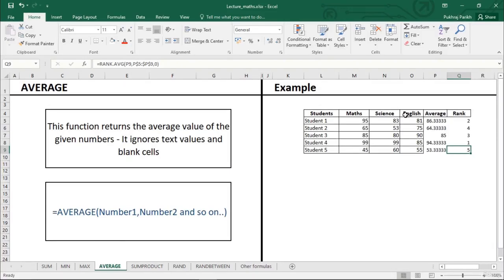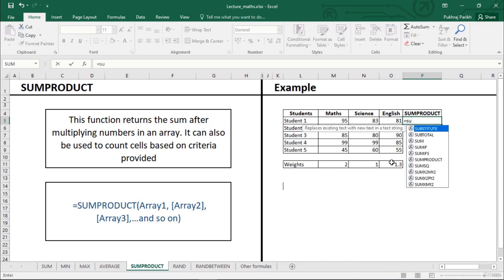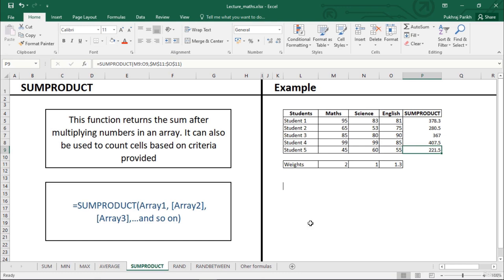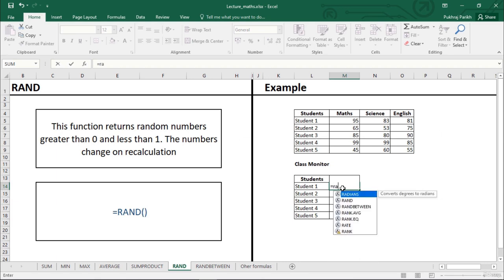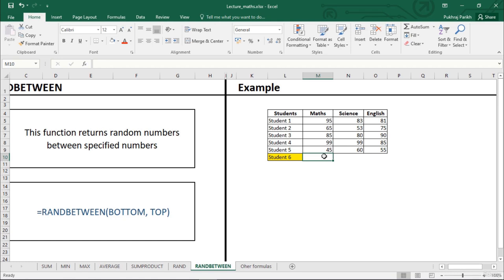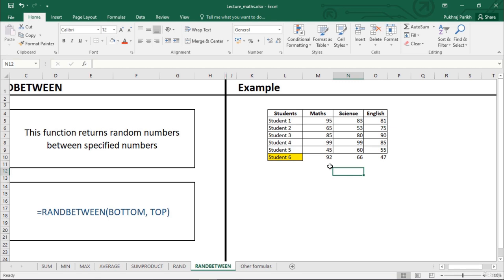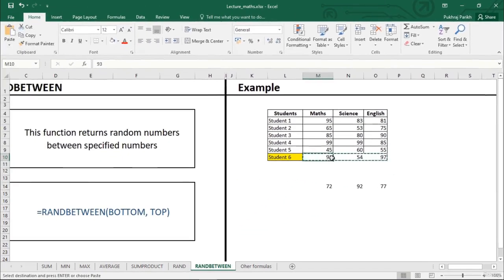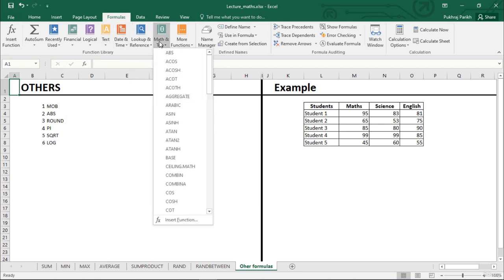Master Excel Math Functions - Become a Spreadsheet Pro!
Unlock the full potential of Excel with our comprehensive guide on mastering math functions! In this video, we delve into essential Excel math functions that will transform the way you work and enhance your productivity. Whether you're a beginner or looking to sharpen your existing skills, this tutorial covers everything from basic arithmetic functions to advanced techniques.

Learn how to efficiently use functions like SUM, AVERAGE, COUNT, and more to streamline your data analysis and reporting. We will share tips and tricks to help you save time and minimize errors, ensuring you can handle any numerical task with ease.

Join us as we provide step-by-step instructions, practical examples, and real-world applications that will make you an Excel math function pro in no time. Don’t miss out on the opportunity to boost your efficiency and take your Excel skills to the next level!

- Overview of essential Excel math functions
- How to use basic arithmetic calculations
- Tips for using advanced math functions
- Real-world applications for maximum productivity